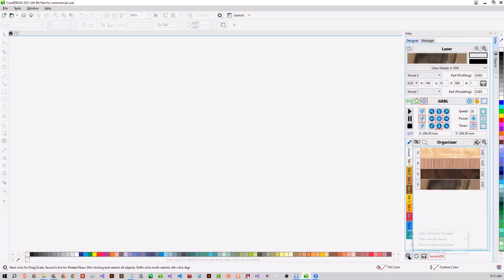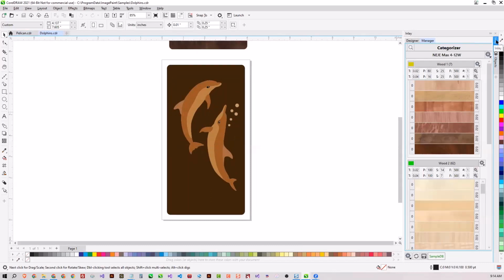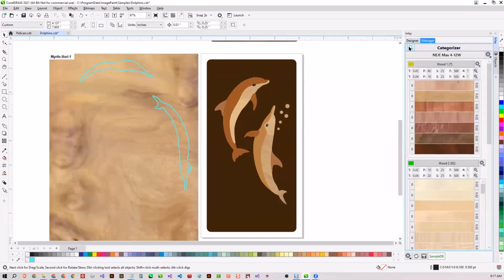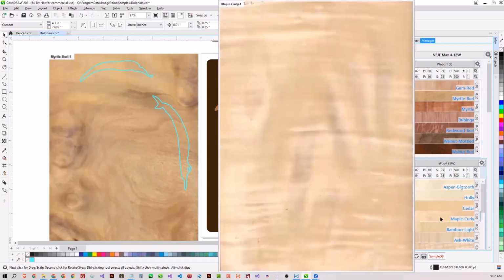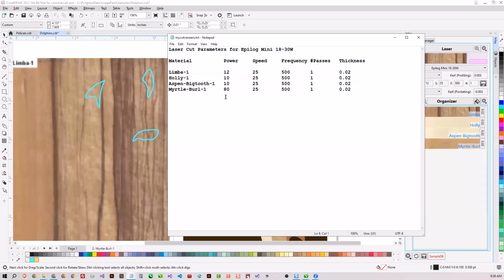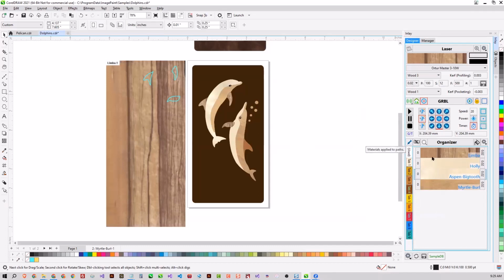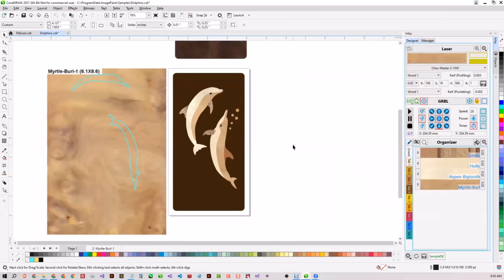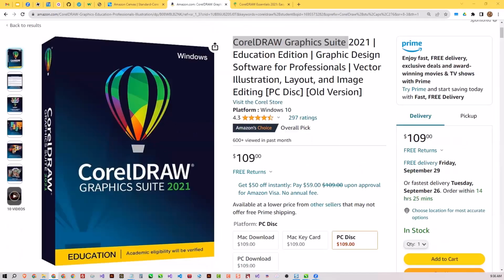Create a Sample Material Database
A Zoom Meeting Recording on using ImagePaint Add-on in CorelDraw to create a sample material database.
- You can download many free SVG files on our ImagePaint Discord community